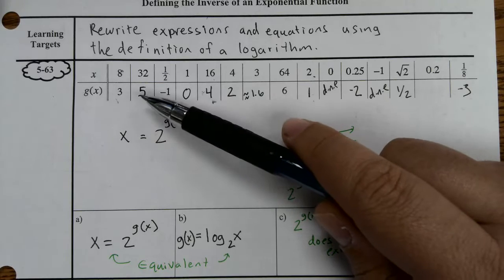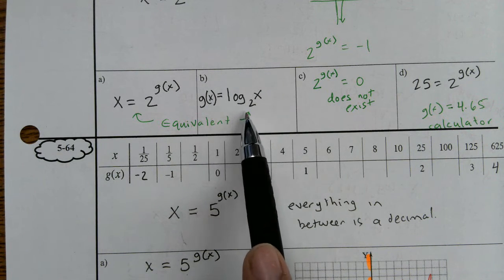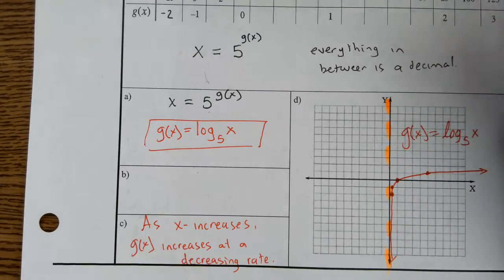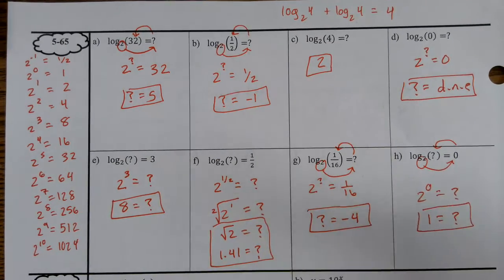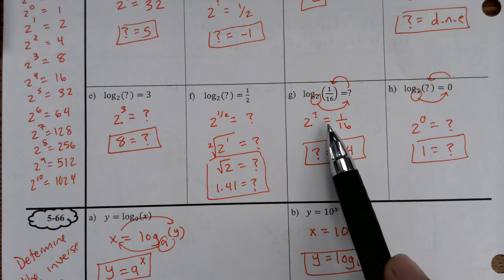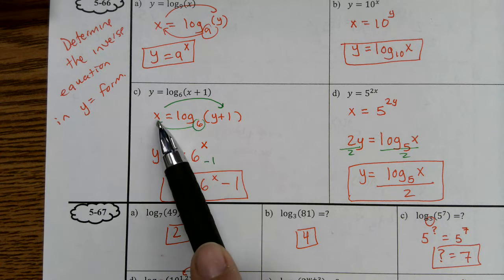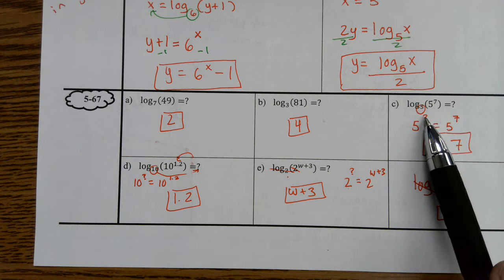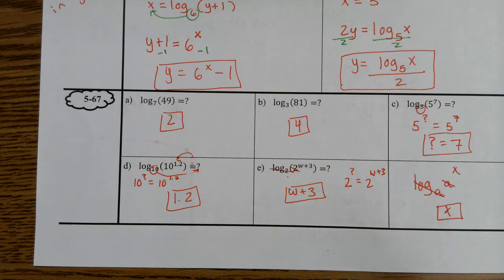5.2.2 What is a Logarithm? Defining the Inverse of an Exponential Function.